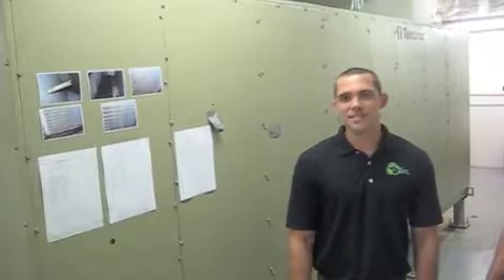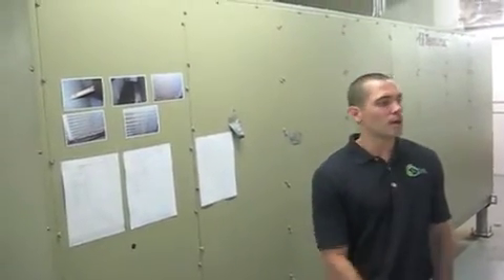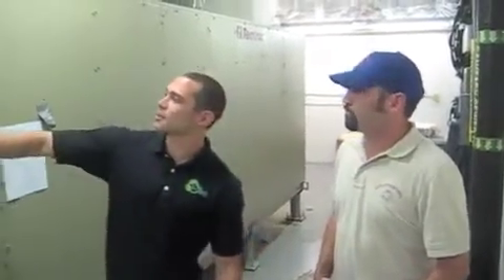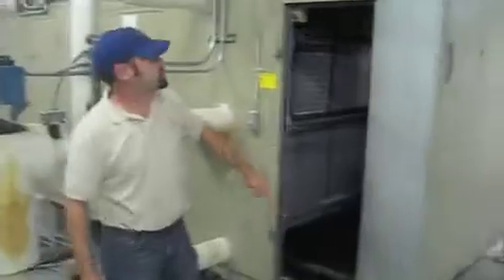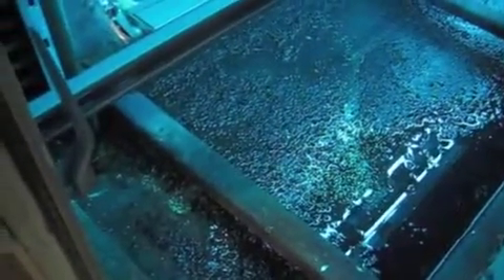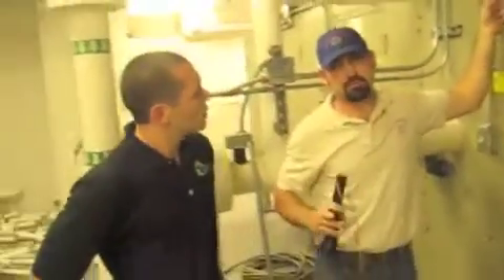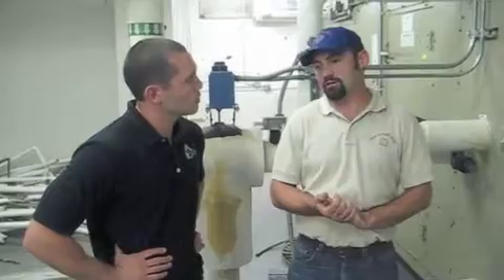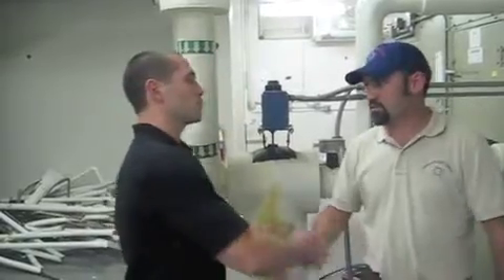UVC For HVAC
Test case in local hospital to see if UVC lights in the evaporator coils of the hospital's HVAC equipment really works. The results so far say it does.